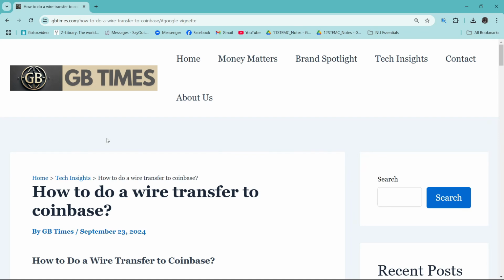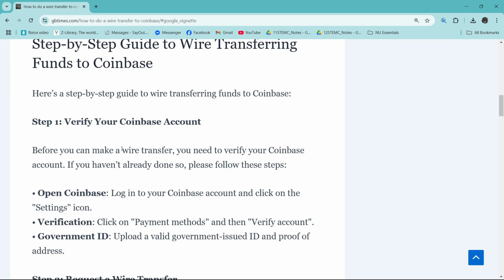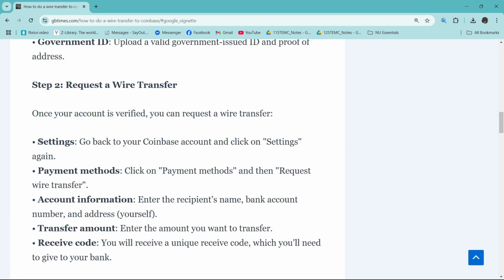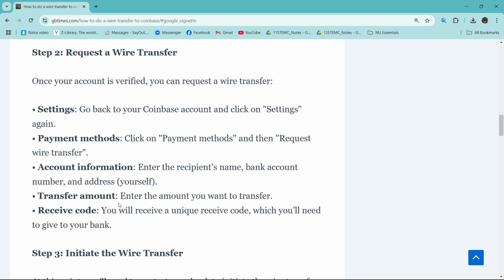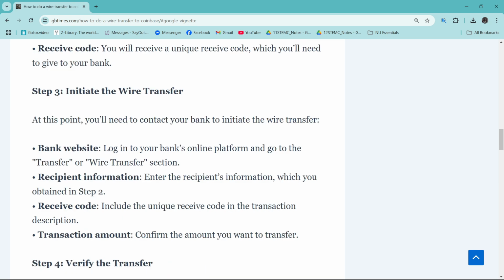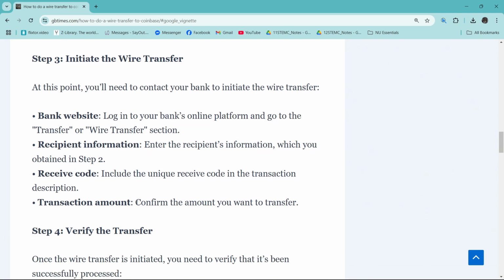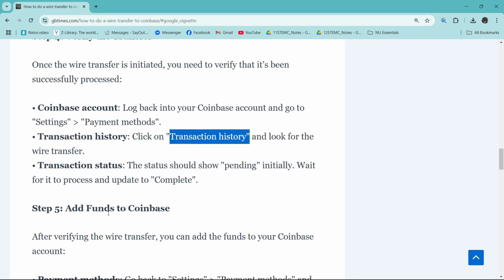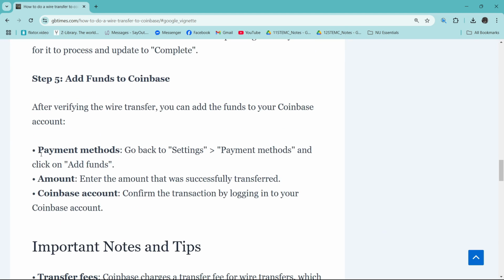How to Wire Transfer to Coinbase – Complete Step-by-Step Tutorial 2025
In this comprehensive tutorial, learn how to wire transfer funds to your Coinbase account seamlessly in 2025! Follow these simple steps to ensure your transactions are secure and efficient.
1. **Create a Coinbase Account**: Sign up for a Coinbase account if you haven't already.
2. **Verify Your Identity**: Complete the identity verification process to comply with regulations.
3. **Navigate to the Add Payment Method Section**: Go to your account settings and select 'Payment Methods.'
4. **Select Wire Transfer**: Choose the wire transfer option and follow the prompts to enter your bank details.